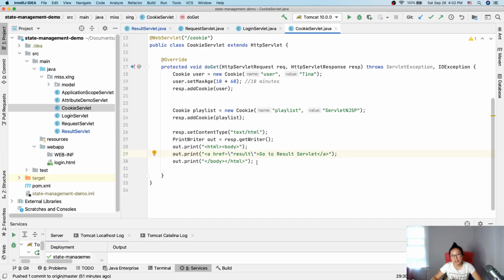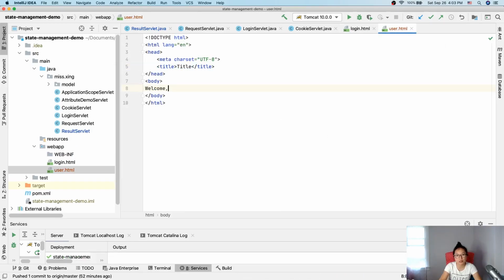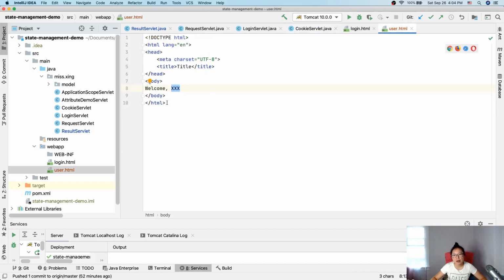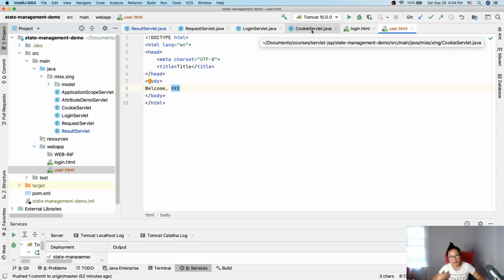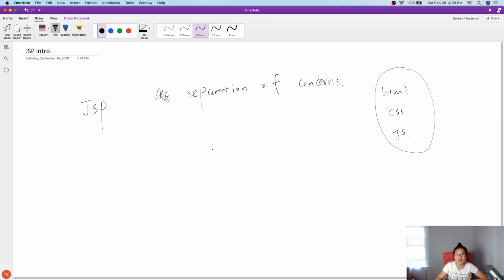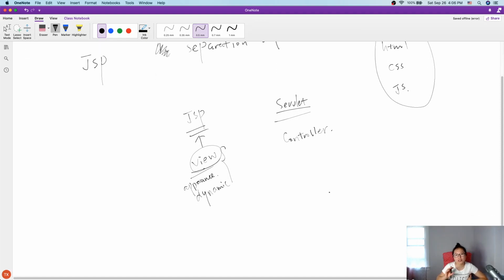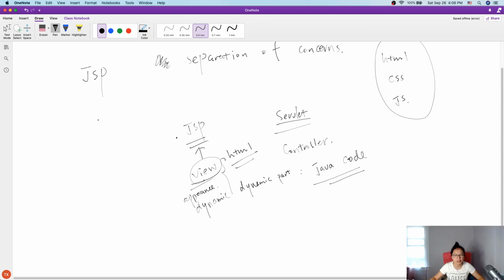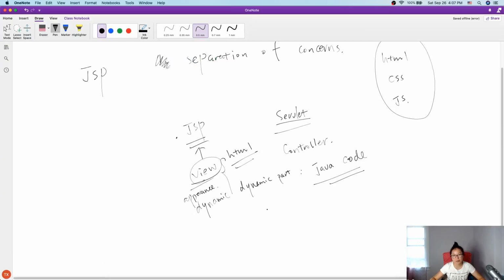JSP (Jakarta Sever Pages) Intro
Introduction about JSP (Jakarta Server Pages)